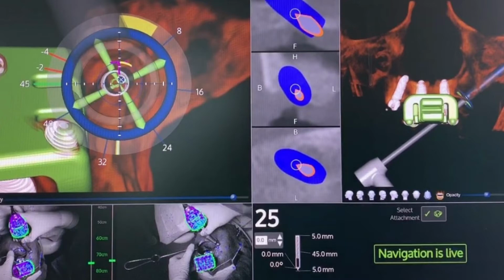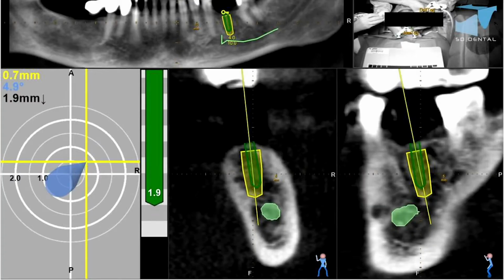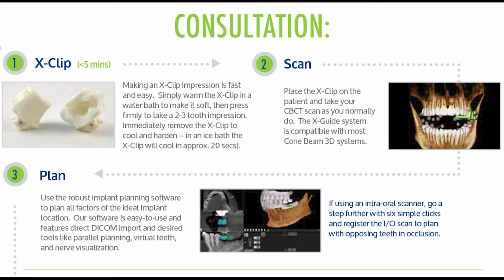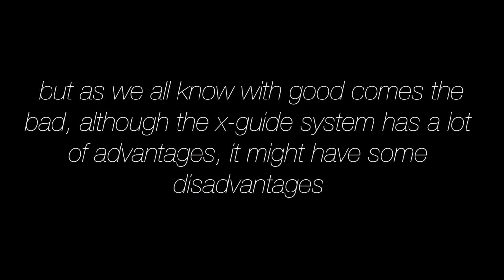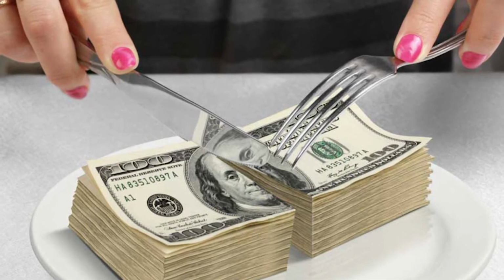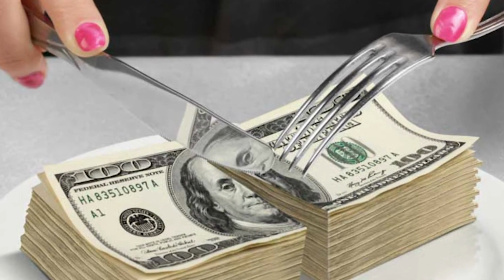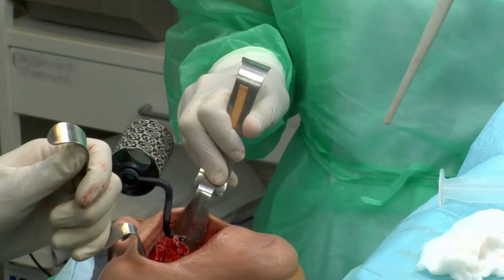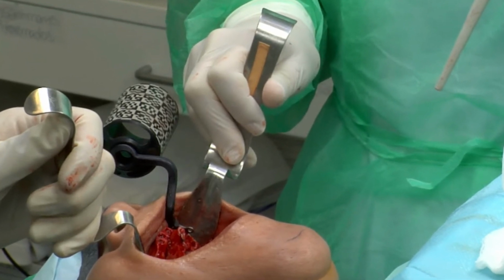X-guide dental implants system - Omar Fawaz biomaterials assignment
Name: Omar Mahdi Fawaz
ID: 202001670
Topic: revolutionary x-guide navigation system for dental implants.